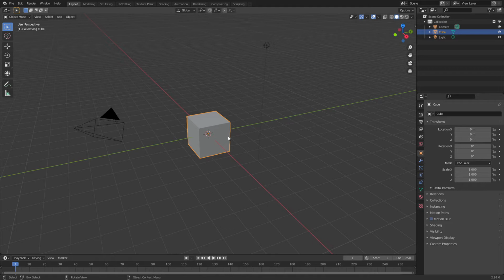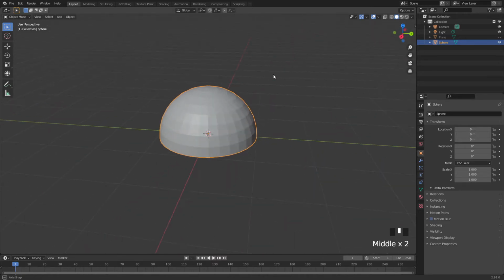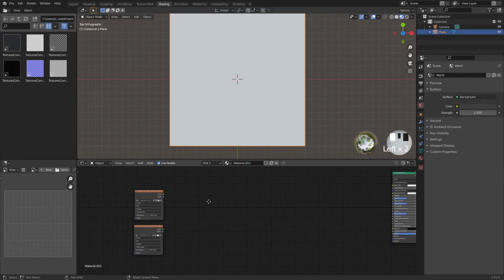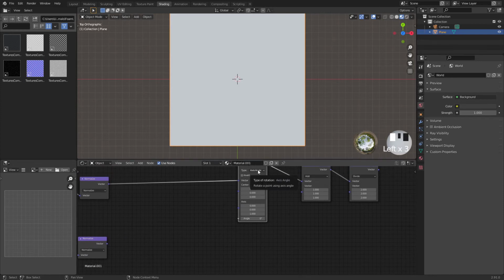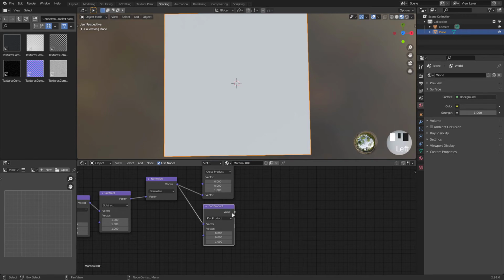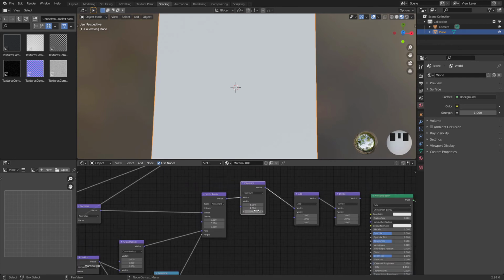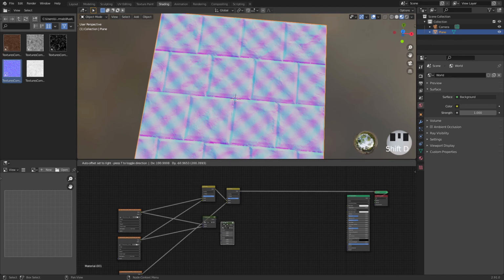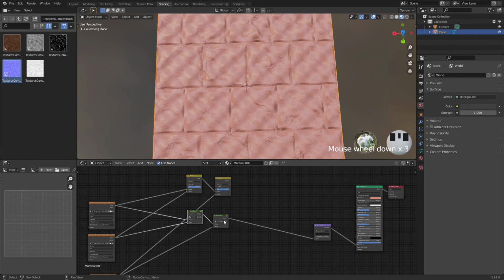The BEST way to combine MULTIPLE normal maps in Blender!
UPDATE: So after making this video, I realised that it's easier to do the vector rotation after the normal map nodes. Then you don't need to convert to and from vector space, and the only change you need to make is to input the Normal output from a texture coordinate node into the dot product and cross products.

And most importantly, you can just control the strength of each map independently, which basically acts like the "Fac".

ANOTHER UPDATE: It turns out if you rotate the model using the setup in the video or in the link above, you get weird artefacts in the material. This was fixed a long time ago in the addon but I forgot to update here.

The way to fix this is to use the Normal output from a Geometry node instead of the Normal output from the Texture Coordinates node. Simple!